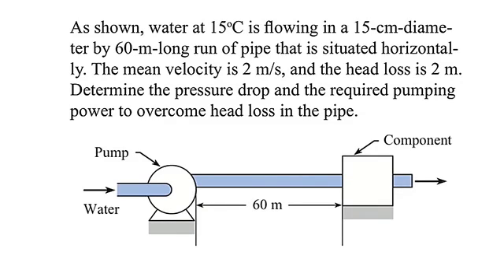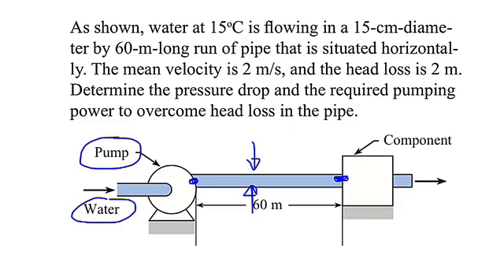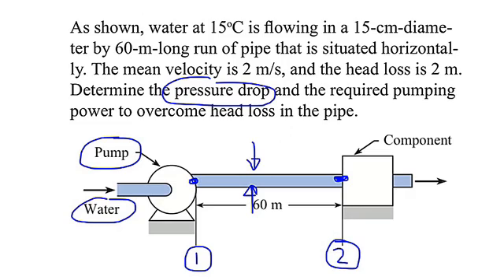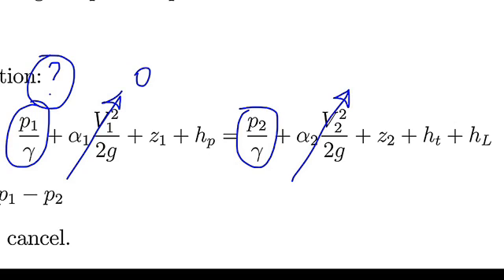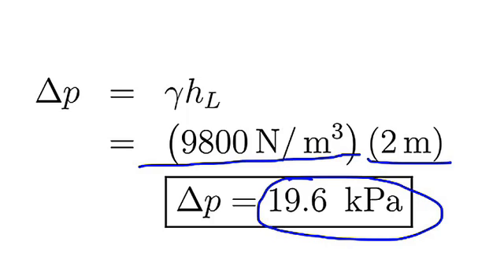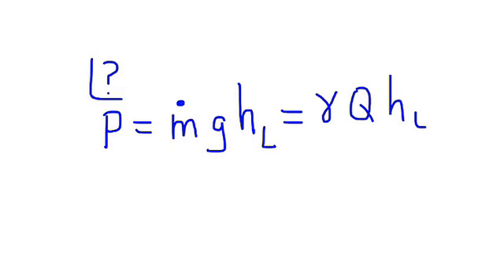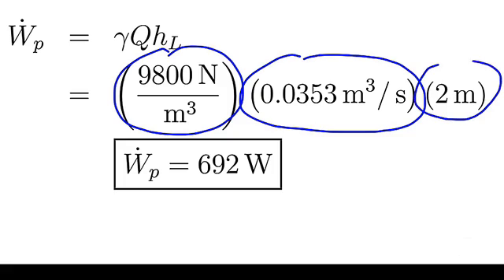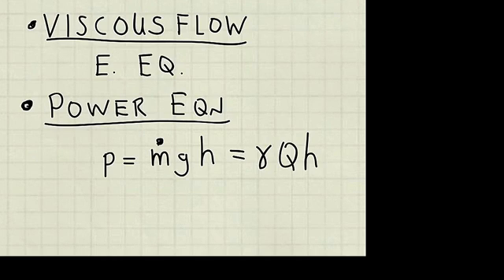Power to Overcome Head Loss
This example shows how to analyze a system to predict the power that that must be supplied to overcome head loss. This example applies the energy equation and the head loss equation. This example is aligned with Engineering Fluid Mechanics by Elger et al.